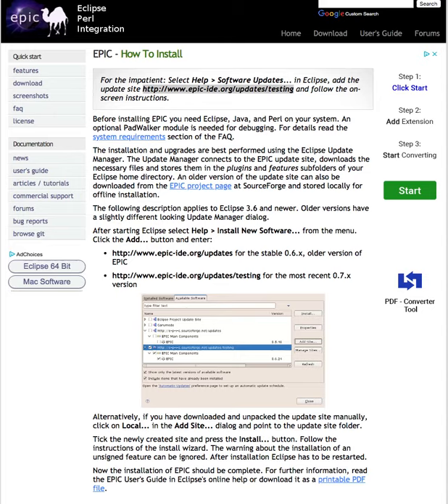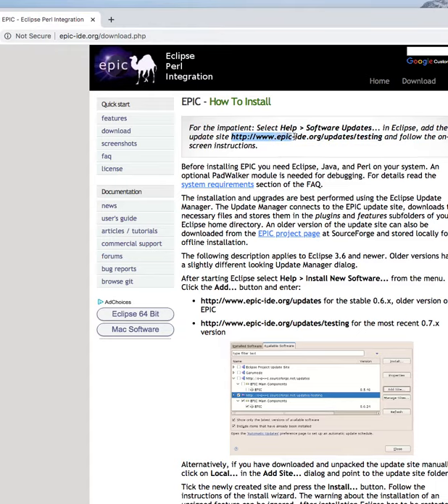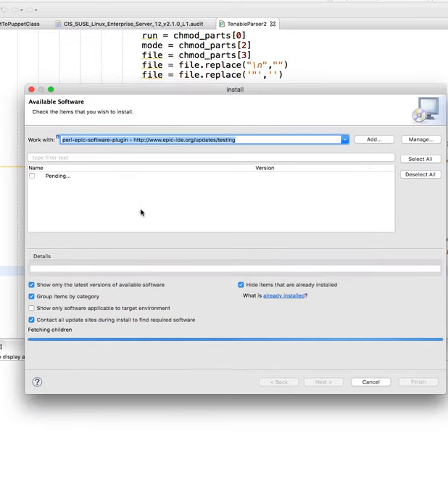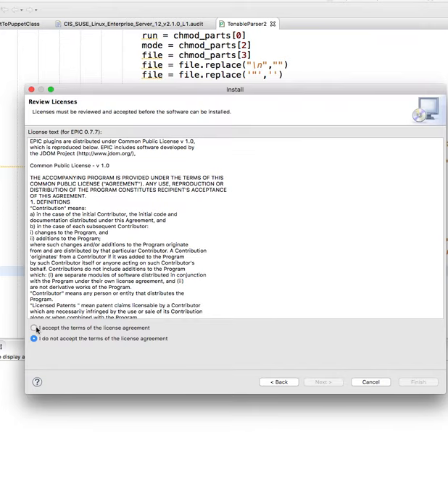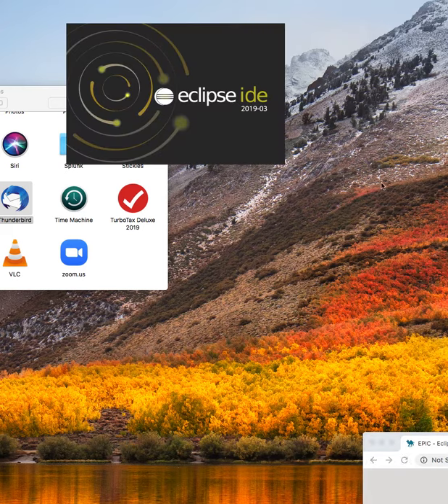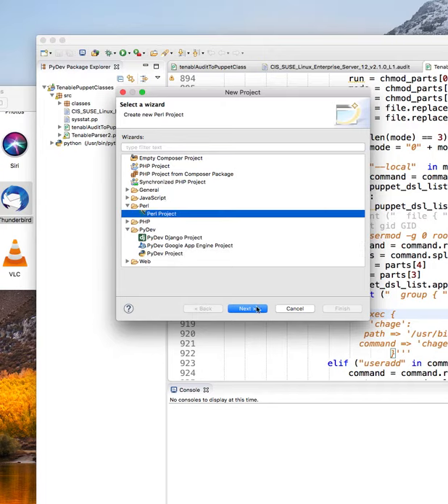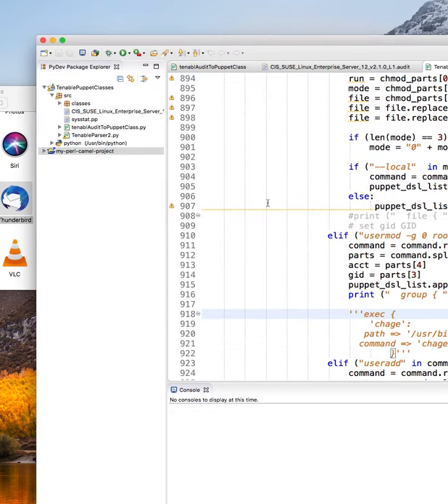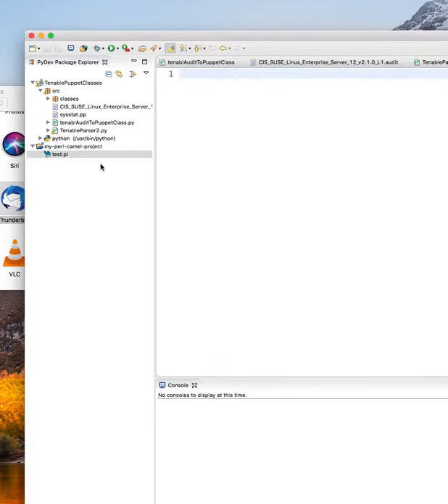3min How to: Perl epic plugin install Eclipse IDE